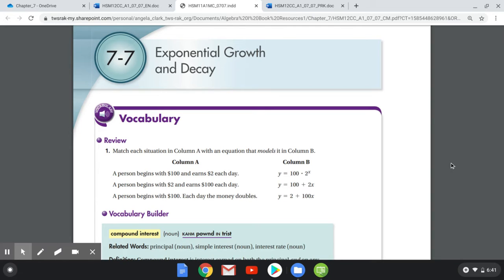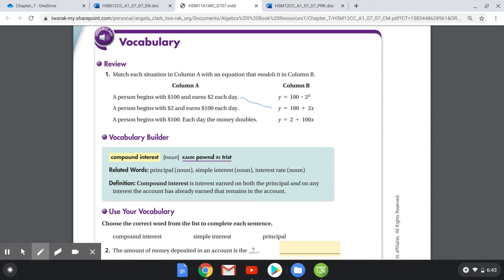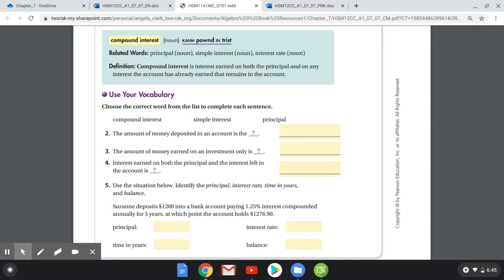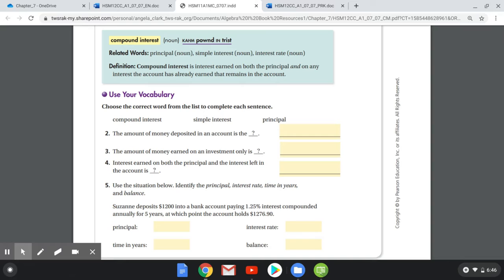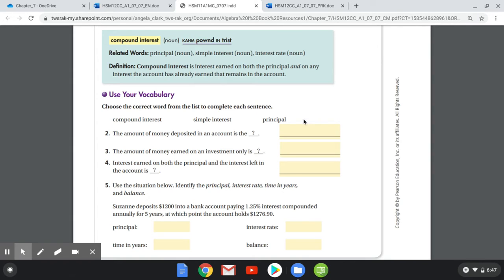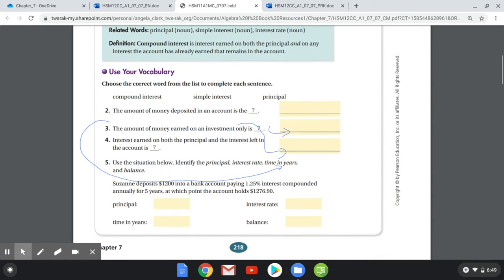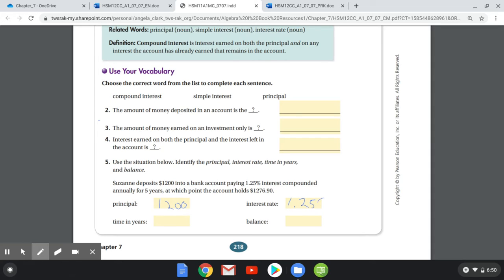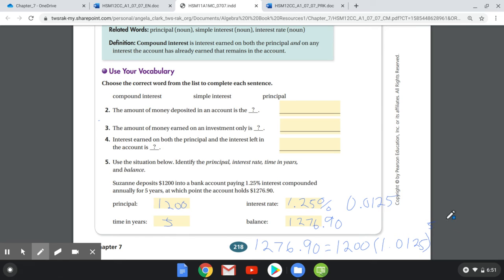7-7 part 1 exponential growth and decay part 1